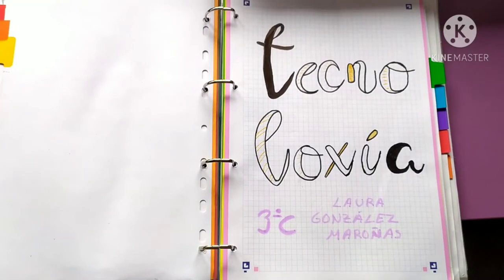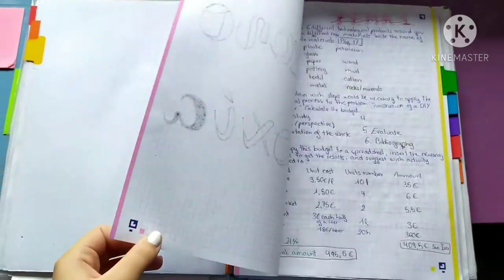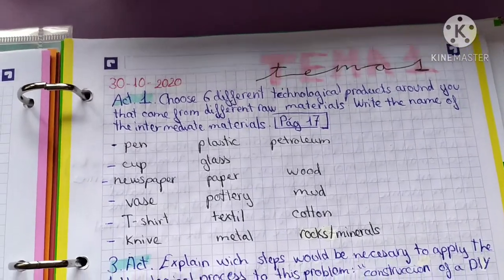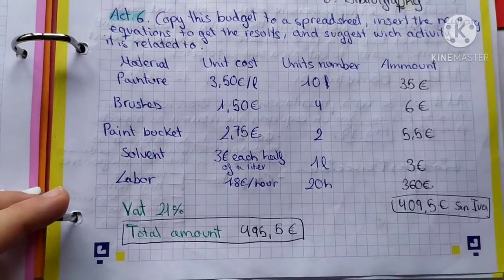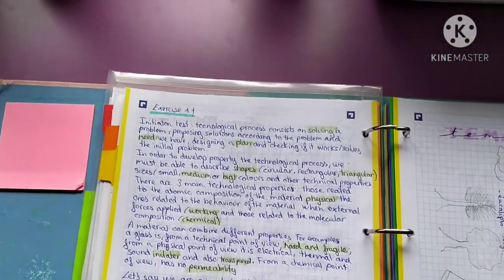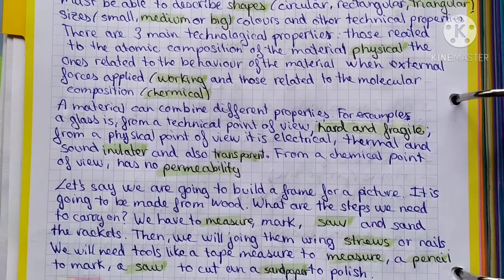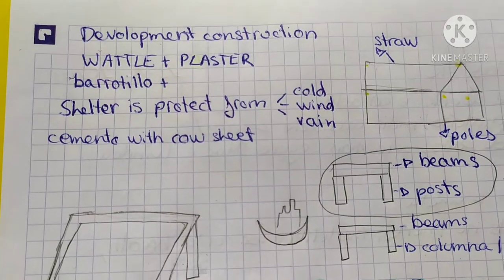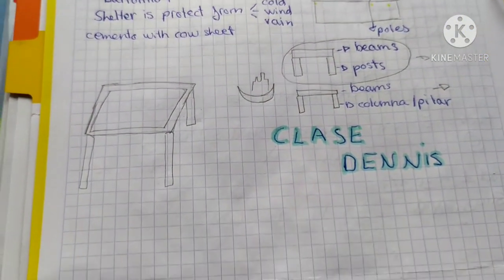LauraMaroñas Libreta1Trimestre 2020 21